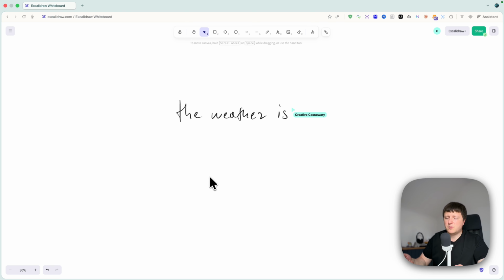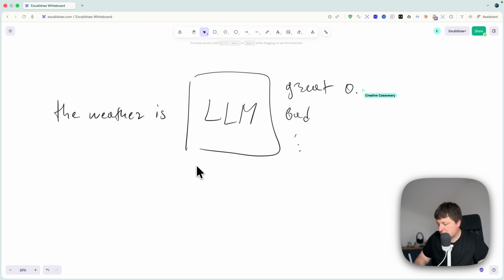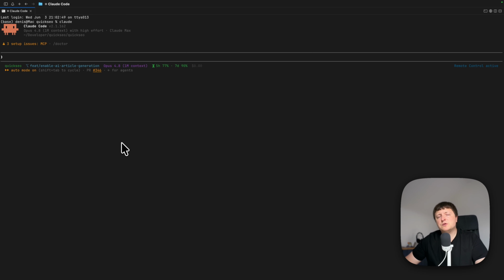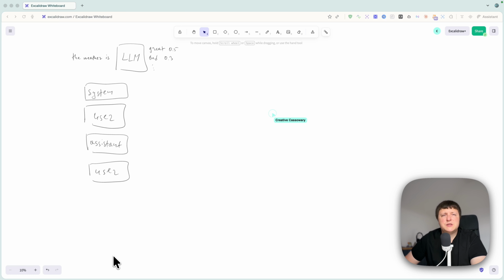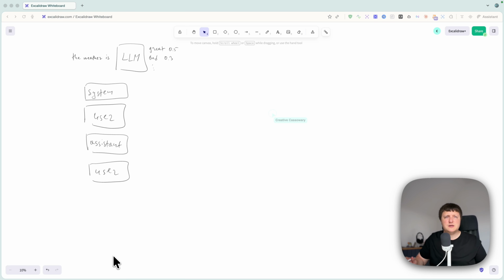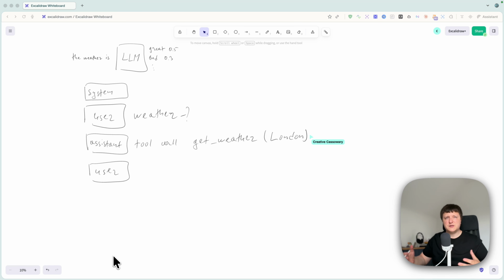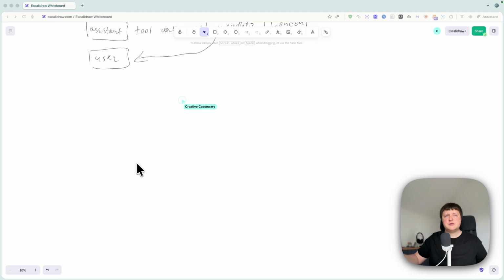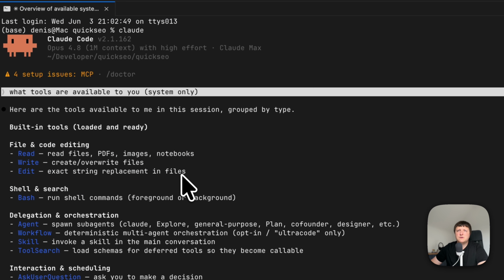The Truth About Coding Agents: It’s Just an LLM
- why an LLM is "just" a next-word predictor — and why that's enough
- the difference between a chatbot and a coding agent (hint: it's the tools)
- what a tool call is, and how a tool result comes back as a "user" message
- why agents don't index your codebase, and how they actually find files
- why they introduce duplicates — and the context setup that fixes it

Chapters:
0:00 what this video covers
0:27 the myth: do agents read your whole codebase?
0:40 under the hood: it's just an LLM
1:08 next-word prediction ("the weather is…")
1:43 chatbot vs raw LLM — user & assistant messages
2:35 the hidden system prompt
3:05 why the model obeys the system prompt over you
4:06 a coding agent is a chatbot too
4:36 the real difference: tools
4:50 what a tool call actually is
5:22 the weather tool-call example
6:04 the tool result comes back as a "user" message
6:33 how this maps to coding agents (reading & editing files)
6:44 the real tools: read, write, edit, bash
7:33 subagents — the agent tool
7:57 the whole picture in one minute
8:19 does it index your codebase? no.
8:58 how it finds files — and why it misses them
9:34 the fix: build good context (agents.md / claude.md)
9:55 wrap up